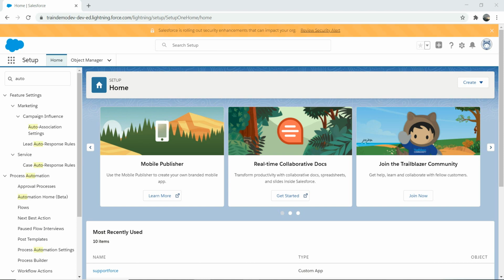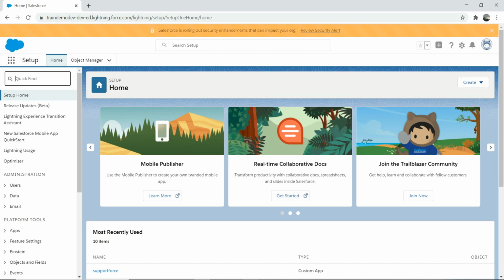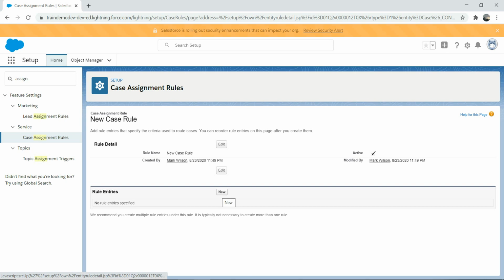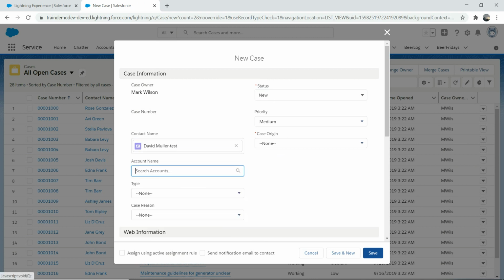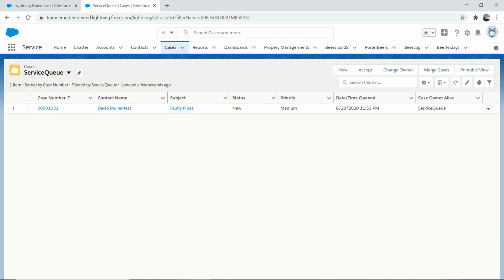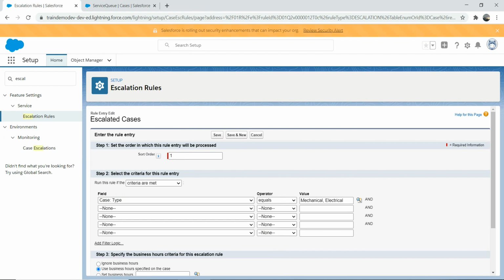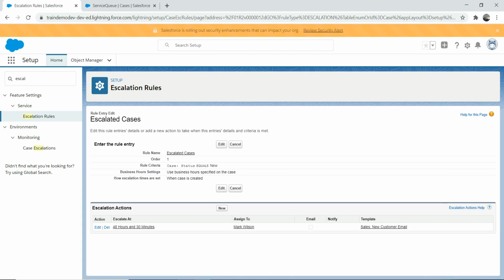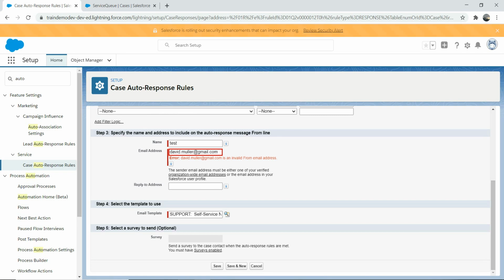Salesforce Platform App builder certification Service Cloud for Lightning experience part 2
1) Create  case queue
2) Add an Assignment Rule
3)Define When Cases Escalate
4)Add an Auto-Response Rule